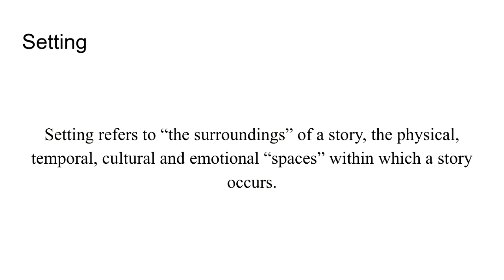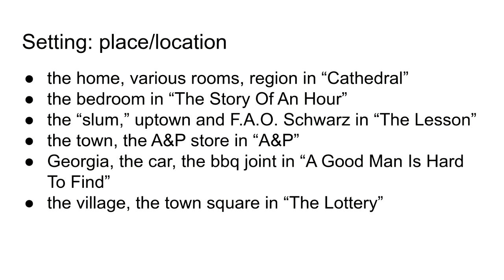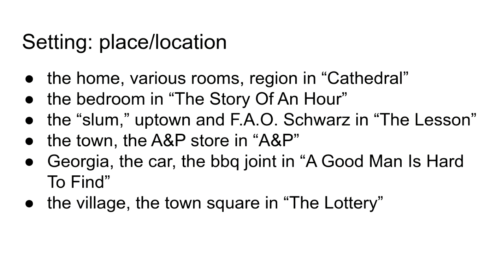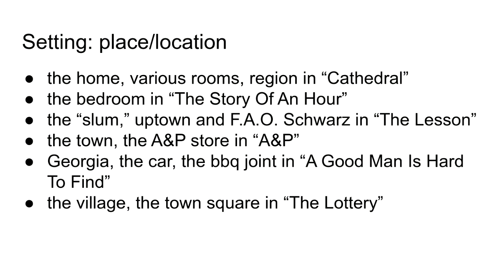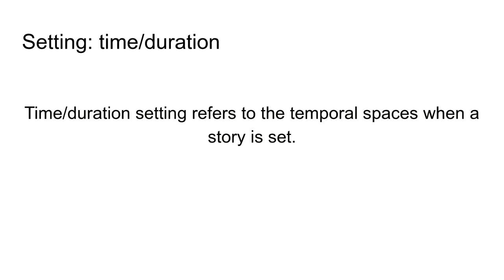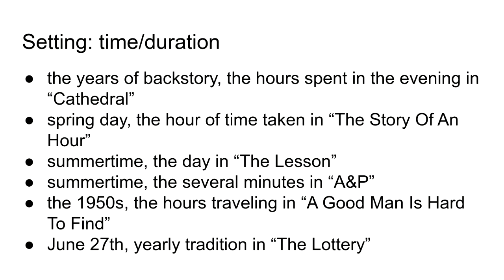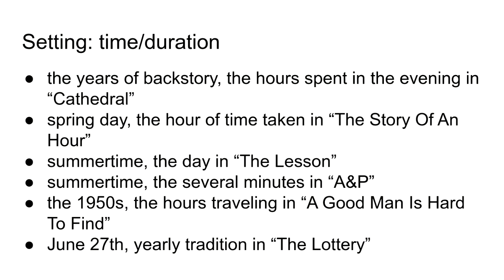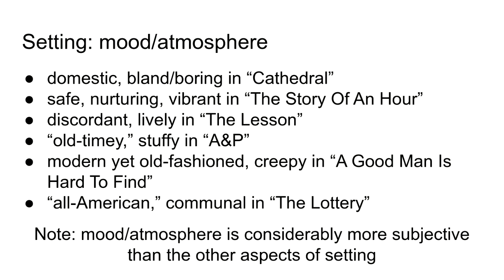Setting (SU 20)